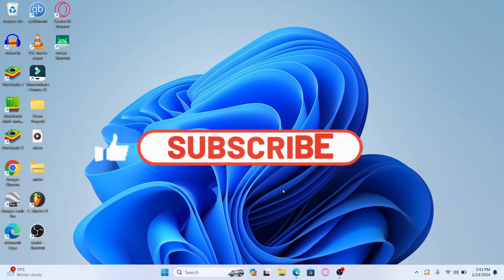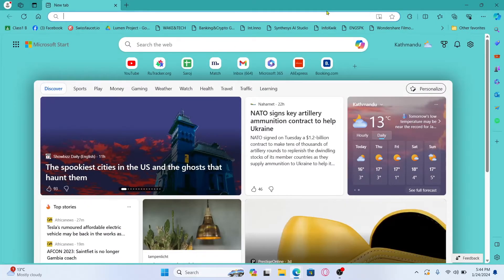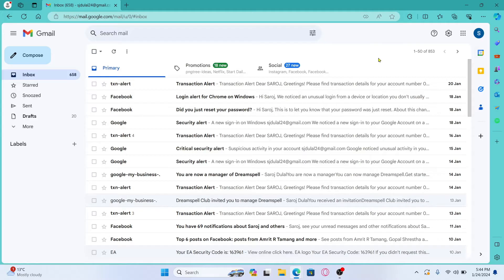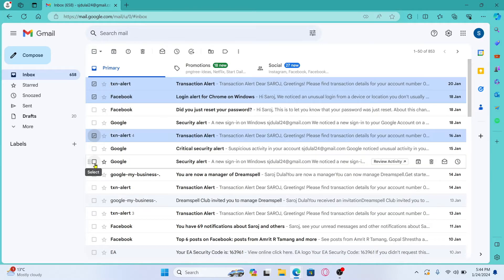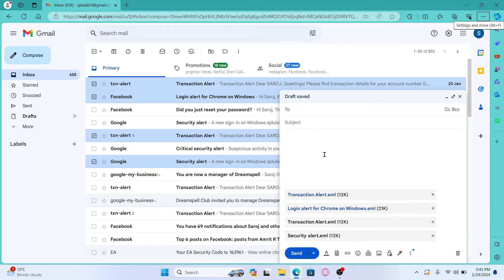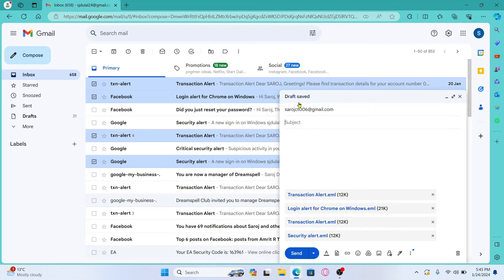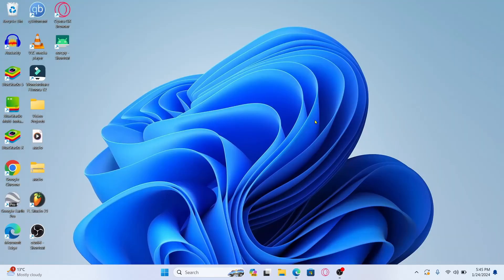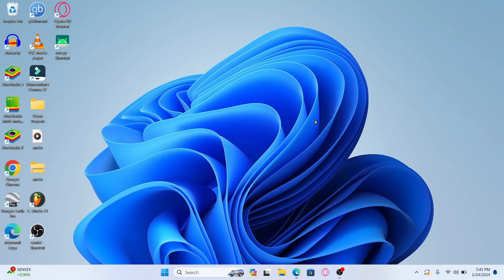How to Forward Multiple Emails at Once in Gmail 2024?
Simplify your communication with our tutorial on forwarding multiple emails at once in Gmail. Whether you're sharing important information or streamlining your workflow, we'll guide you through the steps for an efficient email forwarding experience. Watch now and enhance your Gmail productivity with this handy feature!